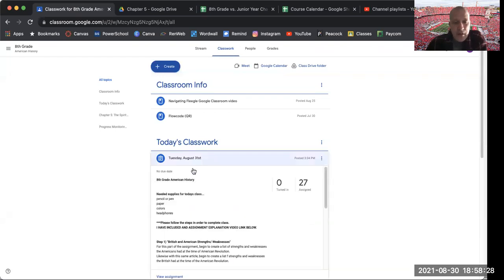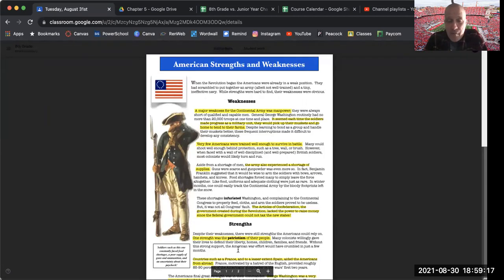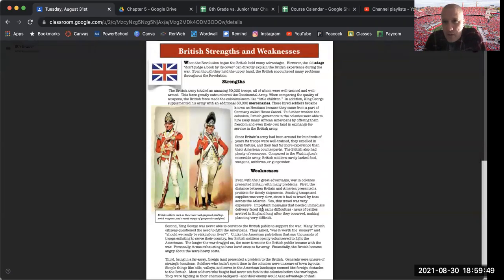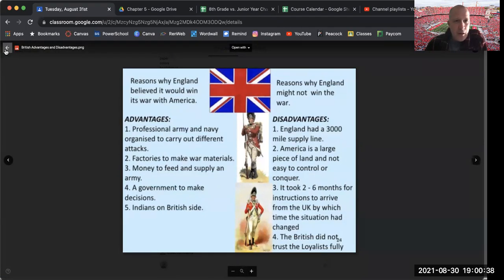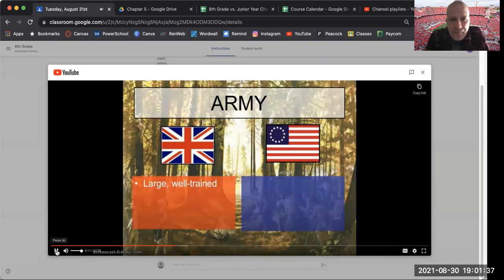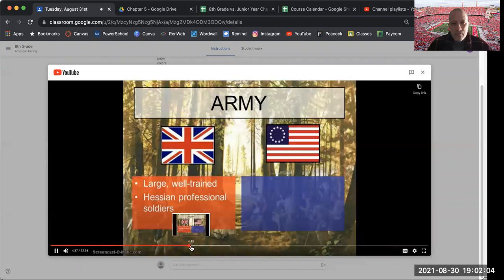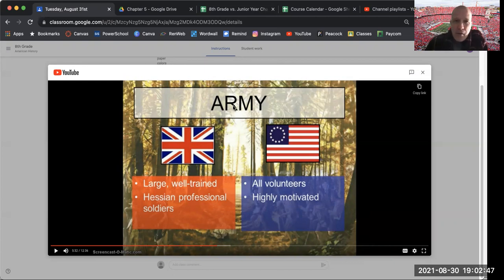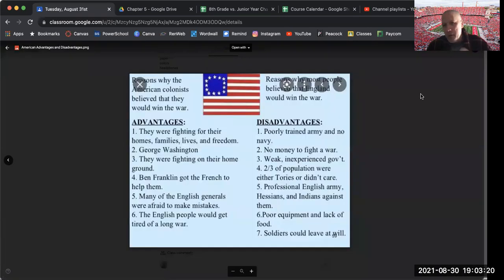Tuesday, August 31st Assignment Explanation video